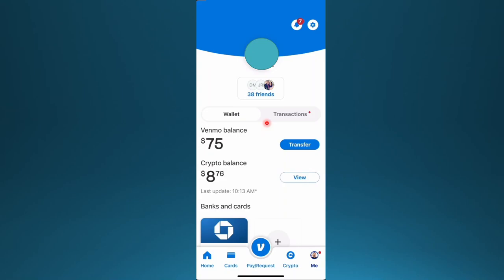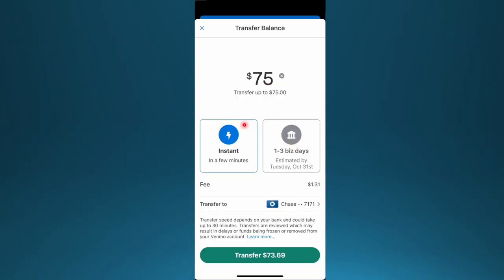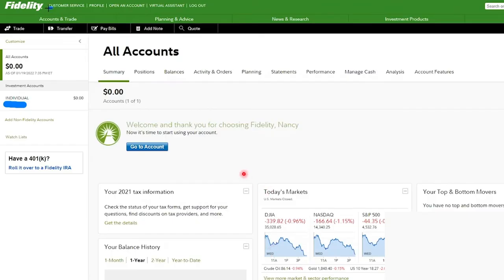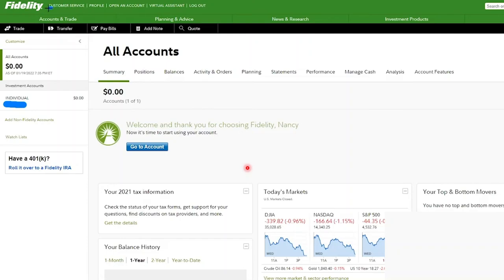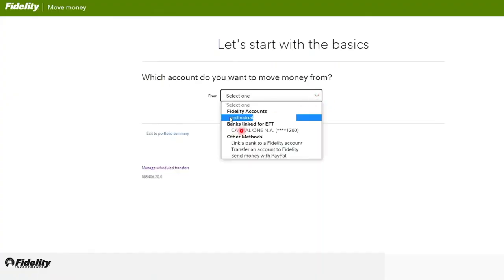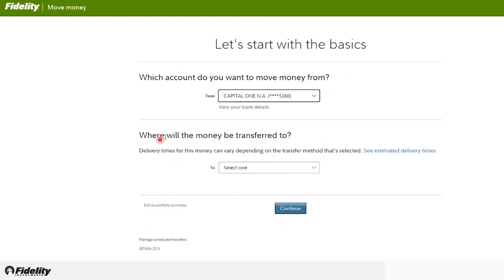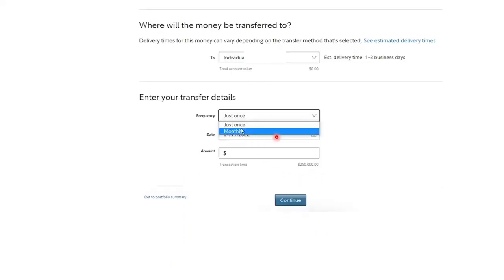How To Transfer Venmo Money To Fidelity (Step-by-Step Guide 2026)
Want to move money from your Venmo account to your Fidelity account safely and quickly? This 2026 tutorial will show you exactly how to transfer funds from Venmo to Fidelity, step by step.

In this video, you’ll learn:
✅ How to link your Venmo account with your Fidelity account
✅ How to initiate a transfer from Venmo to Fidelity
✅ How long transfers take and fees to expect
✅ Tips to avoid common transfer issues
✅ How to confirm the funds in your Fidelity account

Perfect for beginners and anyone who wants a smooth and secure way to transfer money between Venmo and Fidelity.